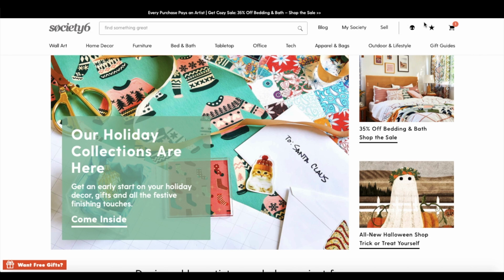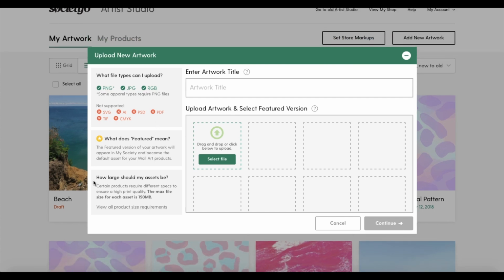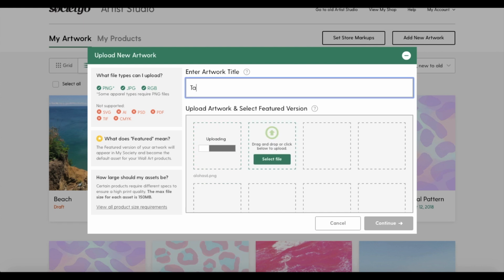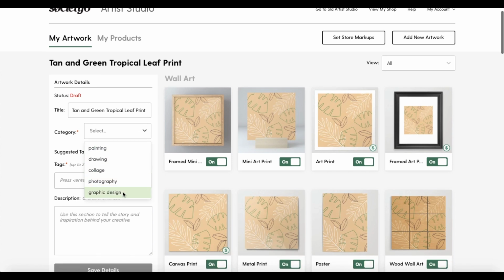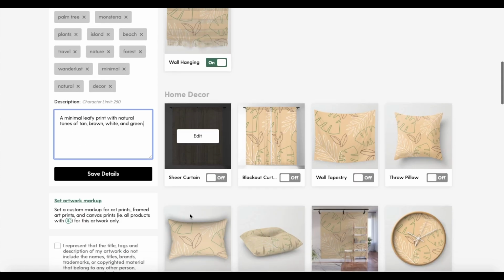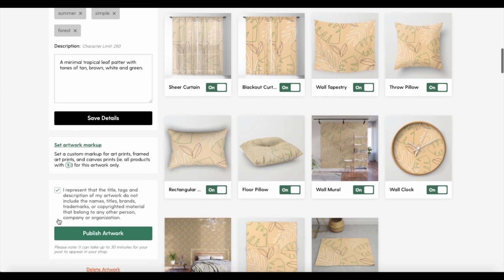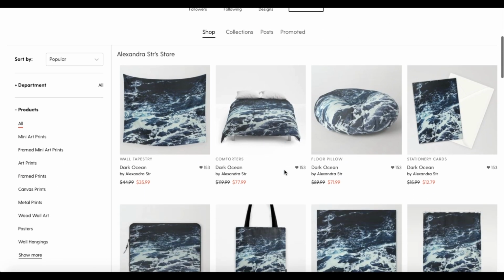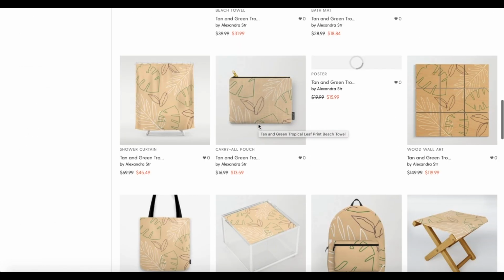How to Post a Picture on SOCIETY6 (easy Print On Demand tutorial)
Hi everyone! Today I'm switching print on demand platforms from Redbubble and teaching you how to post on Society6! Society6 is another great print on demand website that can help bring you extra sales every month.

My Camera Gear:
-Camera (for Youtube Videos and Photography)
-Studio Lights
-SD Card